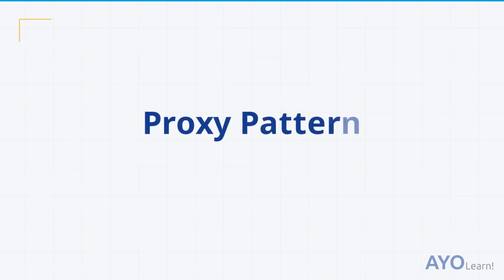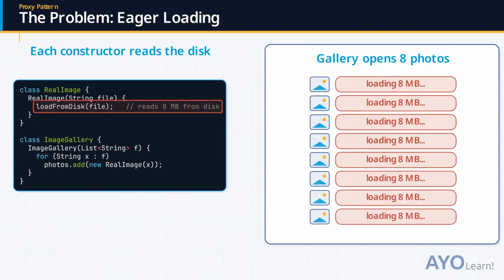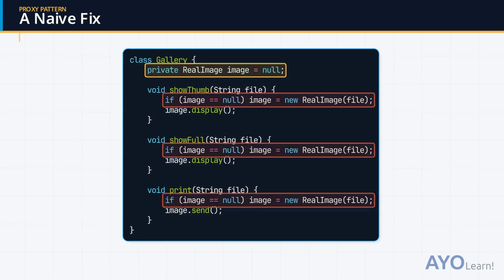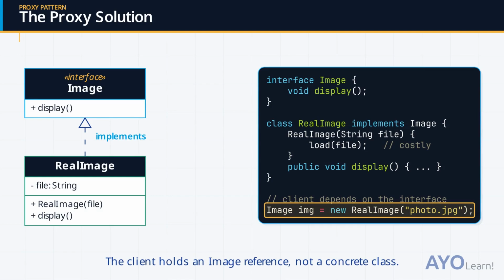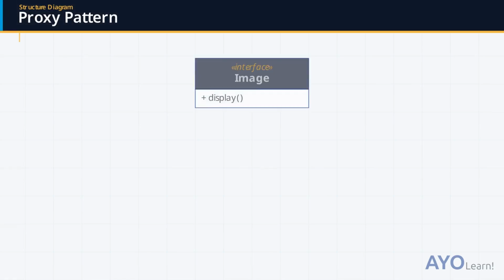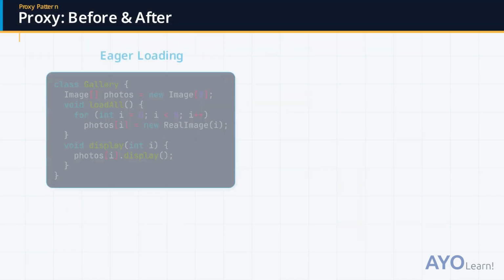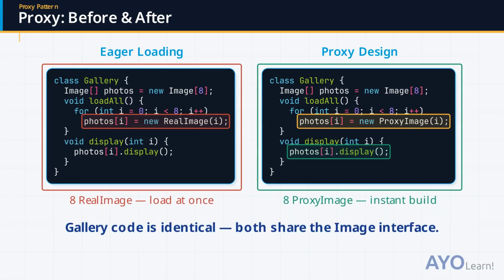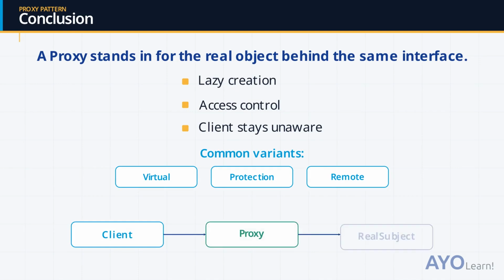Proxy Pattern Explained: Control Access to Your Costly Objects.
What is the Proxy Pattern, how does it work, and what are its pros and cons? The Proxy Pattern is a structural design pattern that provides a surrogate or placeholder for another object to control access to it.

It works by creating a new proxy class with the same interface as an original service object. Then you update your app so that it passes the proxy object to all of the original object’s clients. Upon receiving a request from a client, the proxy can perform operations like lazy initialization, logging, caching, or access control before it creates a real service object and delegates the work to it.

Advantages of this pattern include the ability to control the service object without clients knowing about it, managing the lifecycle of the service object efficiently, and following the Open/Closed Principle since you can introduce new proxies without changing the service or clients. The main disadvantage is that the code may become more complicated since you need to introduce new classes, and the response from the service might get delayed due to the proxy's overhead.